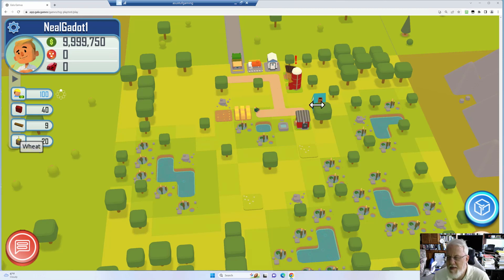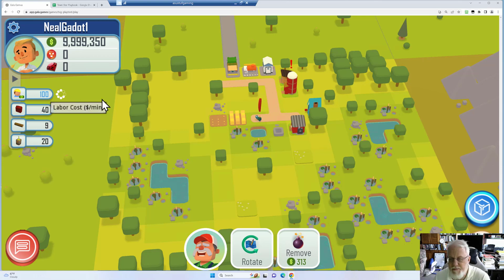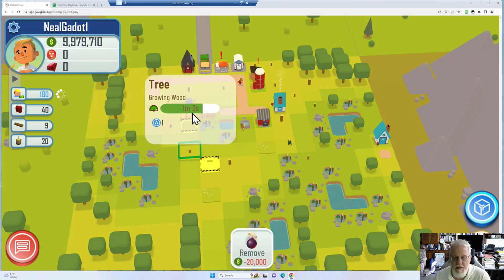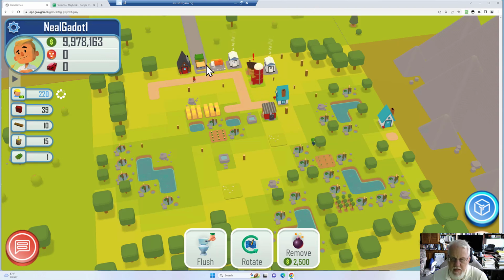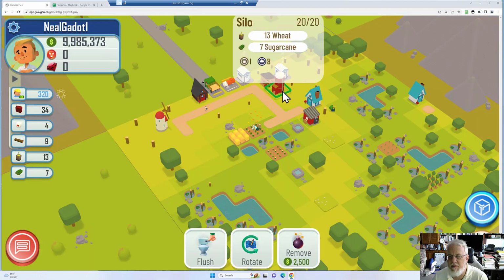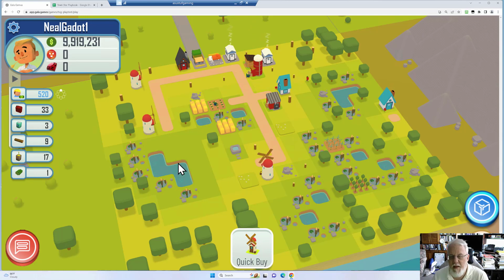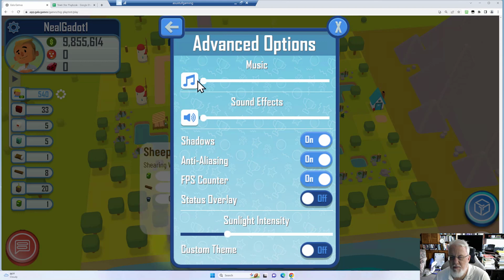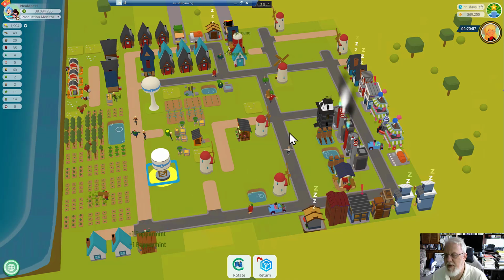Town Star for the Very Beginner Intro - April 2023 (New Gadot Version)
This is a very basic introduction to Town Star for the person who has never played before, or some one who has just started and is confused about what to do and how to do it.

To register with Gala to play Town Star, please use this